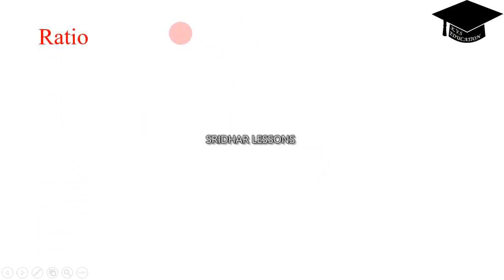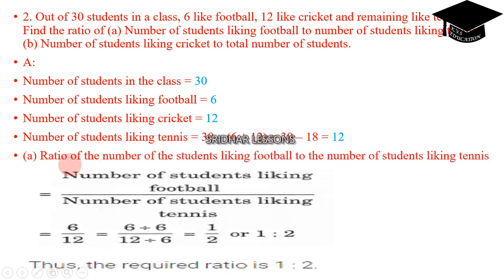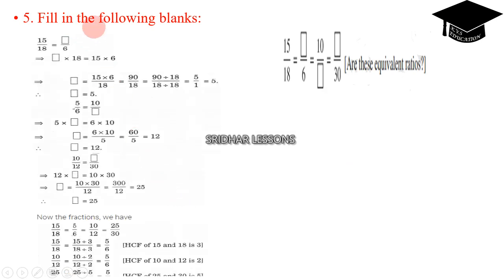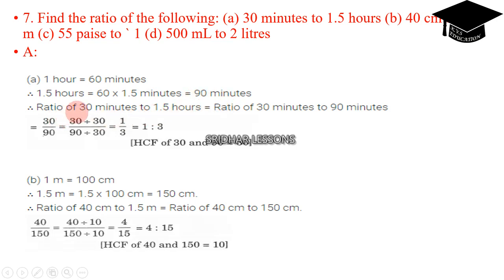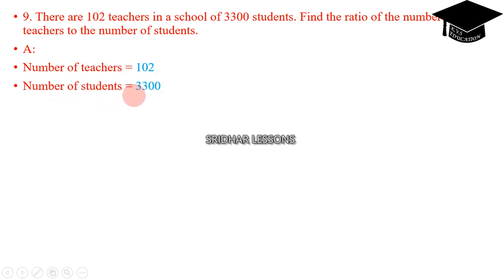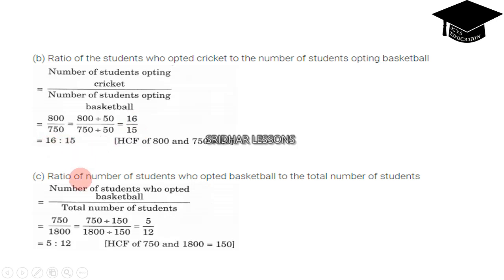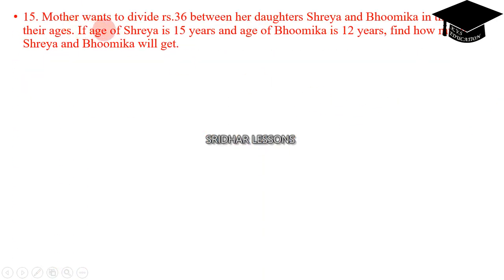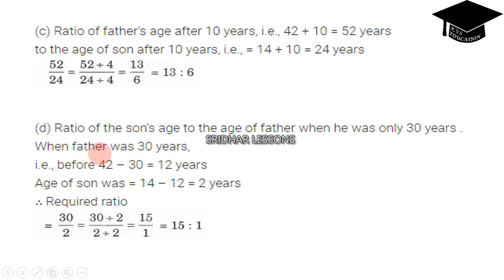VI Exercise 12.1